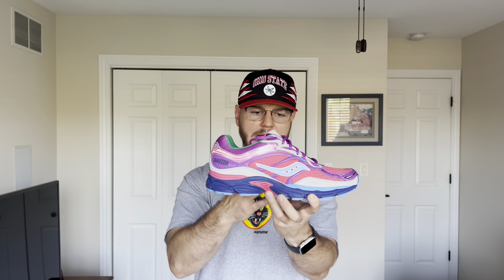Sneaker of the Year? Jae Tips x Saucony Progrid Omni 9 Unboxing/On Foot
Jae Tips and Saucony back with another banger. Shoe of the year? Maybe but a unique pair this year forsure.